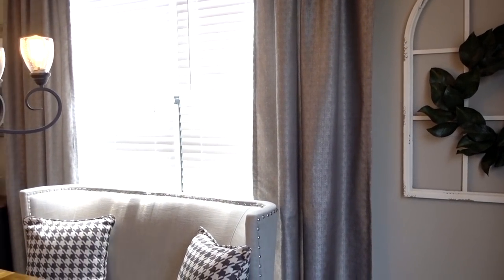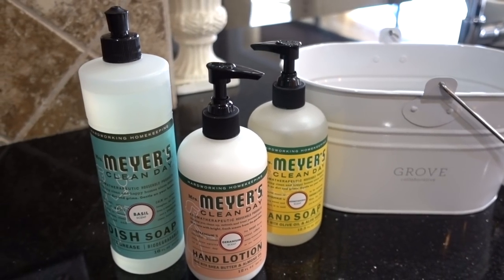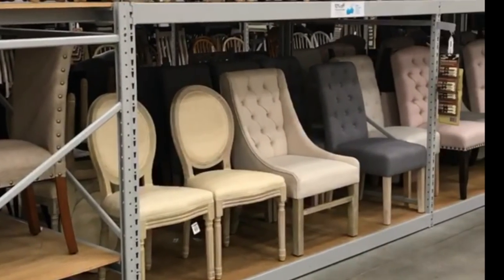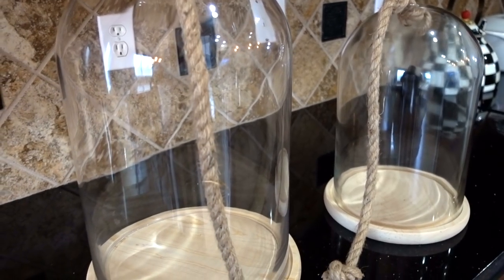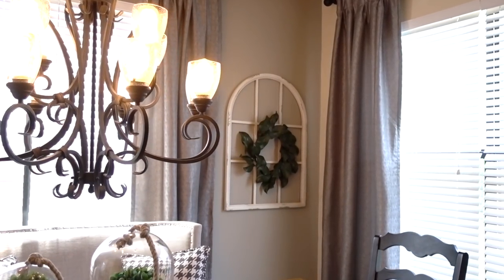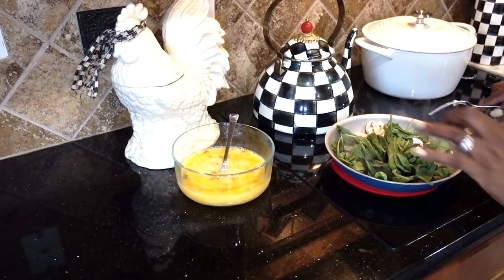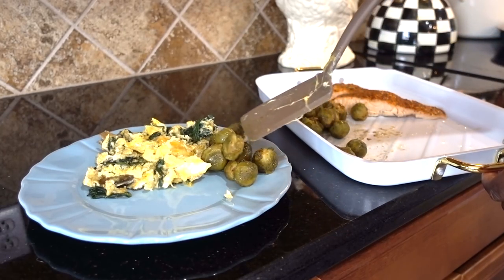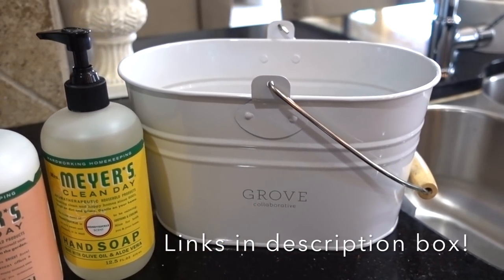NEW! Kitchen Nook Refresh, & What's NEW!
It always makes me feel good, when I give a space in our home a little refresh. Our breakfast nook needed some TLC. I've partnered up with AtHome Stores to help me with my refresh. And.. there's more good news. Enjoy my darlings.

Grove Collaborative New Customer Offer:
Grove cleaning caddy